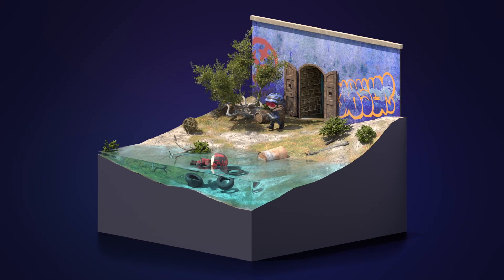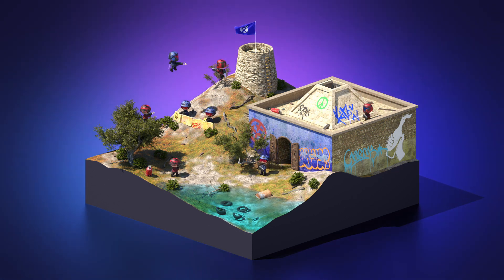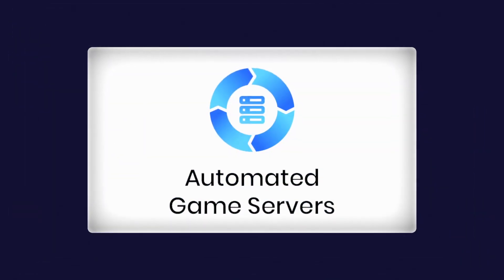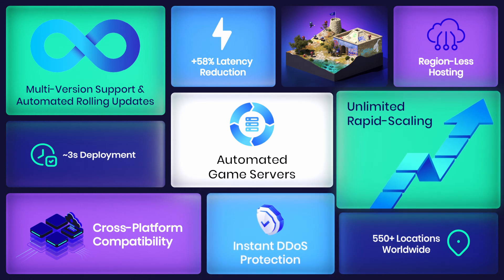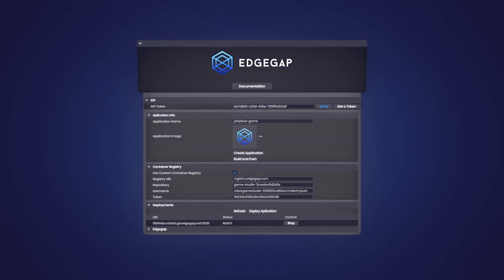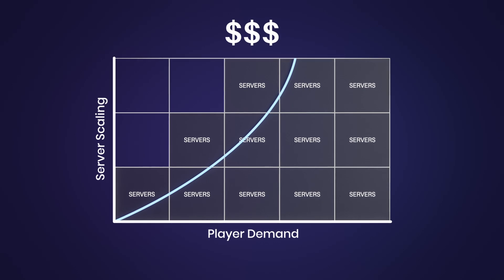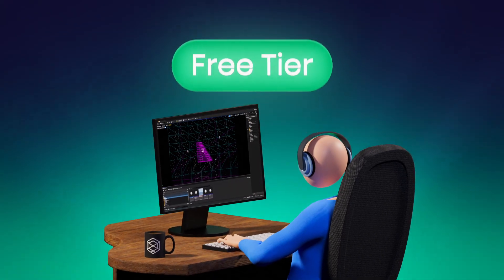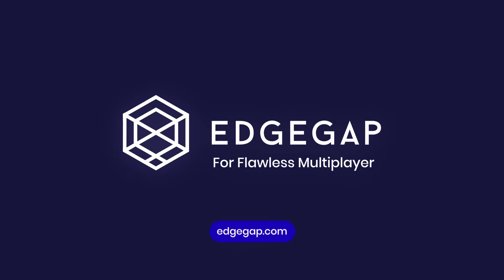Edgegap - Game Servers Hosting & Orchestration - Explainer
Edgegap's game servers hosting on the world's largest distributed network & automated orchestration gets your game online, worldwide, in minutes.

This video highlights how Edgegap's platform works.

00:00 Introduction
00:15 Edgegap's Platform
00:27 Key Benefits
00:39 Region-Less Hosting
00:46 Game Engine Plugins
00:52 Documentation
00:58 Cost Savings
01:07 Free Tier
01:10 Game Case Study
01:19 Ending